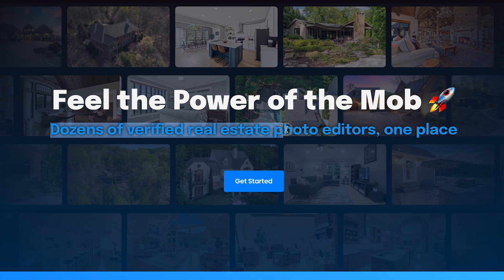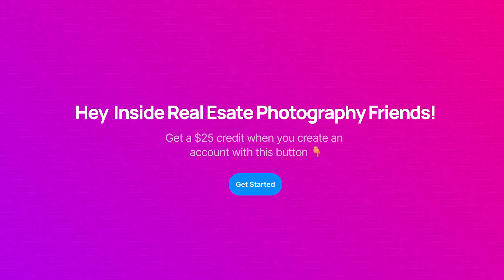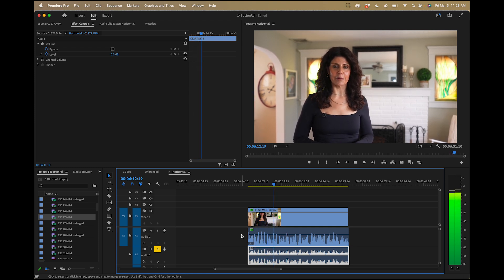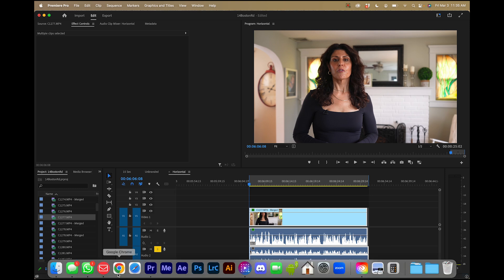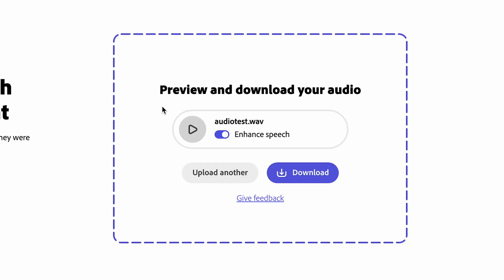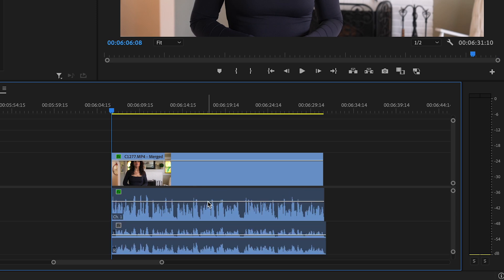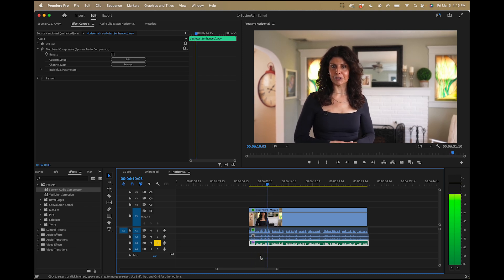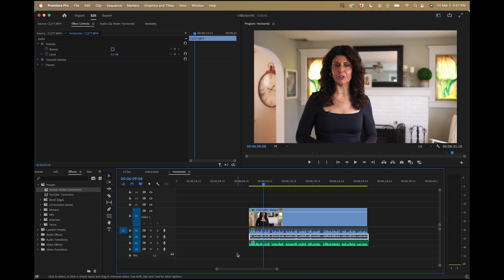Recording an Agent Speaking on Camera? Make Even Bad Audio Sound Amazing with Adobe Enhance Speech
In this video we take a look at a free and fantastic new feature released by Adobe called "Adobe Enhance Speech". Inevitably if you are shooting real estate videos you will be in the situation where you will have an agent that wants to speak on camera and this audio enhancement feature may come in handy!

Looking for an editor? CHECK OUT PIXLMOB (get a $25 credit when you use this link!)

Chapters:
0:00 Intro
2:37 Exporting Audio from Premiere
4:39 Adobe Enhance Speech
6:45 Audio Comparison
8:47 Outro

▶︎ MY MAIN FAVORITE GEAR:
Current Favorite Camera for RE Photos AND Videos: